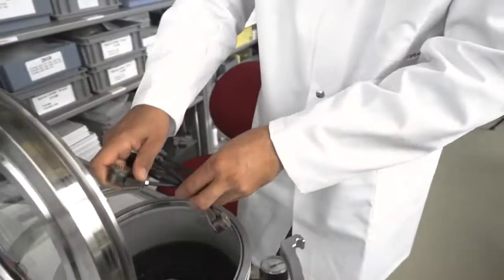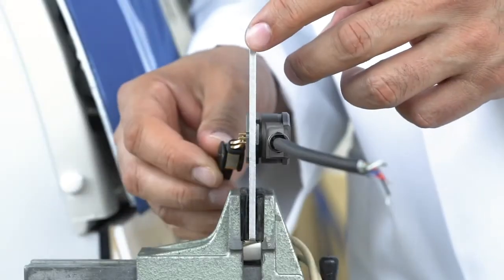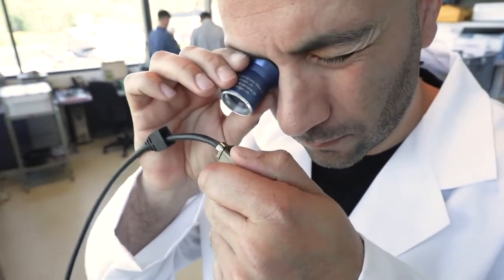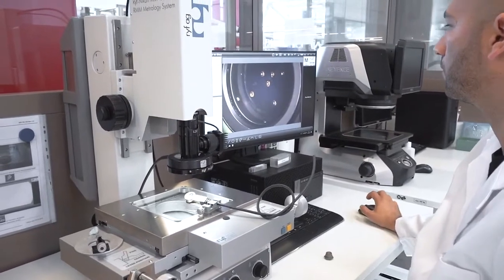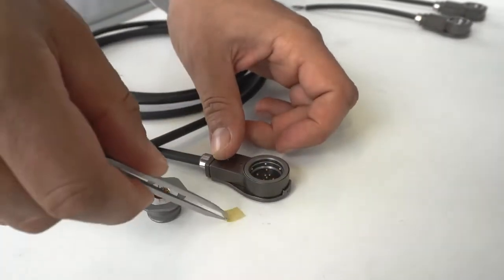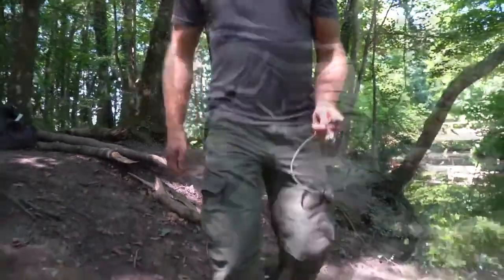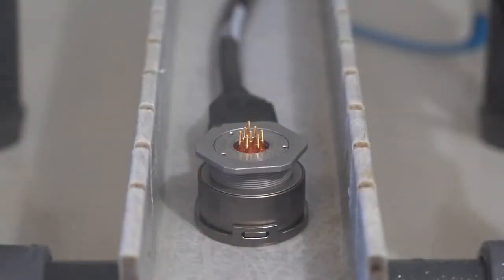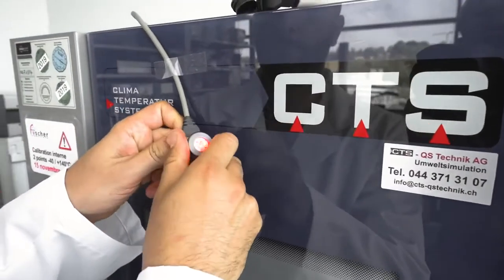Fischer Connectors - Tested & Proven - Fischer Freedom™ Series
EASY MATING - EASY CLEANING - EASY INTEGRATION

The Fischer Freedom™ Series is a versatile and modular technology platform. Thanks to its plug & use system with no key code allowing for 360° mating freedom, this series empowers innovation as a network enabler in connectivity and application design.